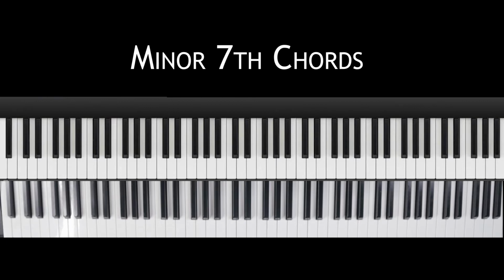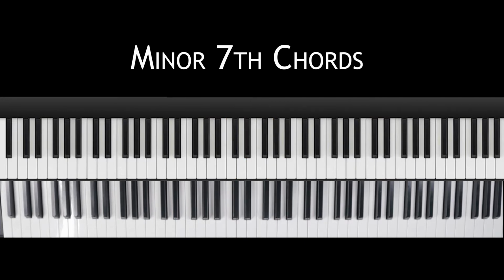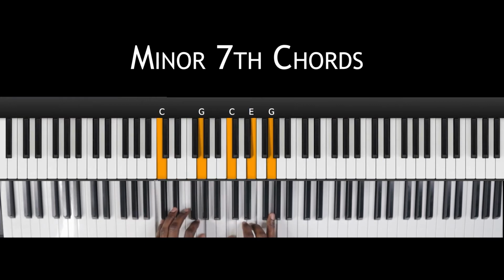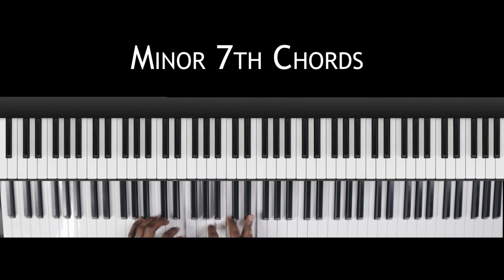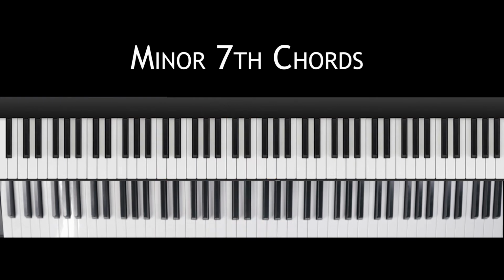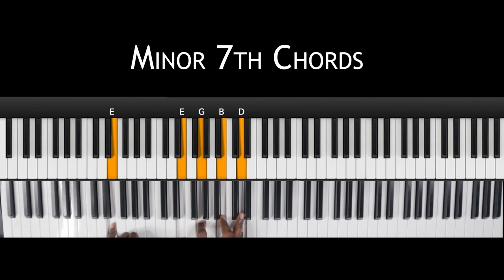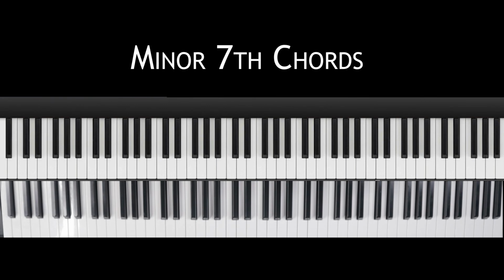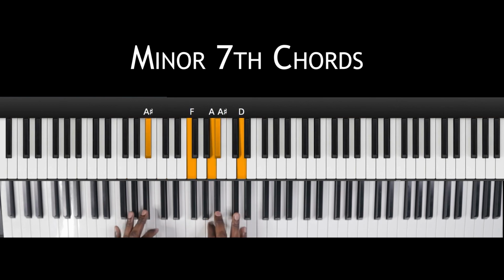#15: Unlocking Minor 7th Chords || Piano Essentials - A Beginner's Guide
Welcome to lesson 15! In this lesson we cover minor seventh chords; how they are constructed and used.

Wiki Excerpt:
In music, a minor seventh chord is any seventh chord in which the third is a minor third above the root.[citation needed] Most typically, minor seventh chord refers to a chord in which the third is a minor third above the root and the seventh is a minor seventh above the root. For example, the minor/minor seventh chord built on C, commonly written as C–7, has pitches C–E♭–G–B♭.

A Beginner's Guide’ is a series of lessons structured in a step by step manner, that will take a complete beginner from knowing nothing about the piano, to playing songs that they already know and enjoy! I am on a mission to add videos to this course every week for the next 6 months! Absolutely free!